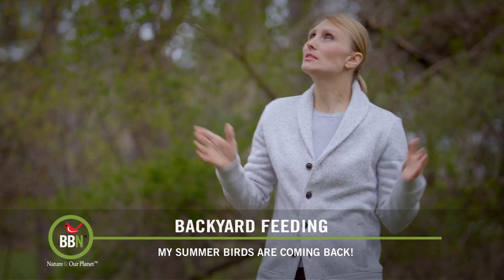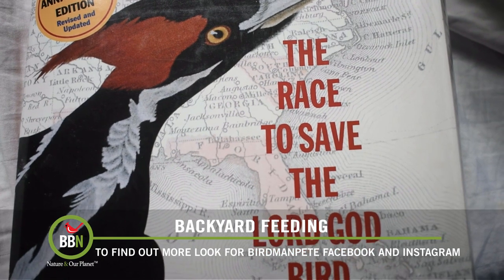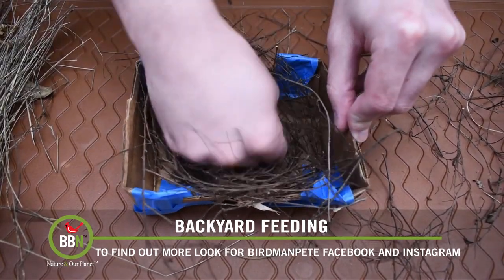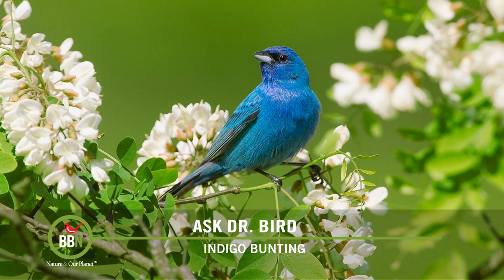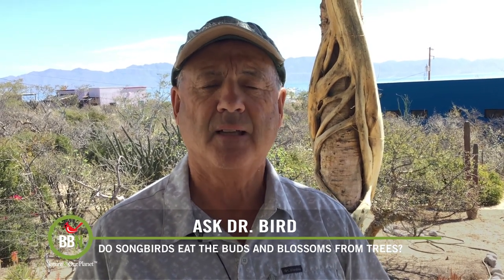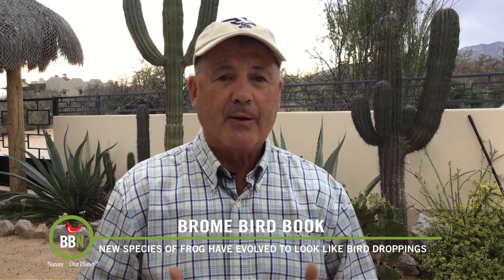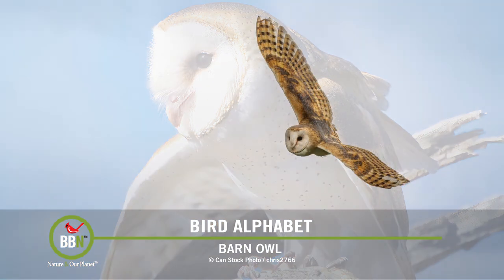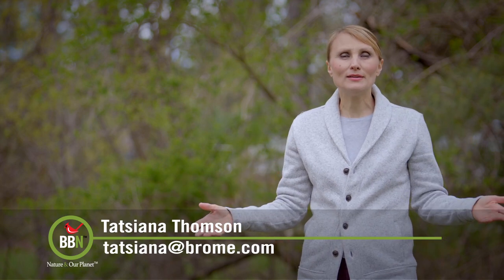BBN S7:E10 - Building Bird Nests, Birds Eating Blossoms, New Species of Frogs, Barn Owls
I have a special treat on Backyard Feeding: as you may know, we work closely with Wild Birds Unlimited and Peter, an employee in Arlington Virginia, has an extraordinary hobby. He builds bird nests using the same materials that birds do. He’s been kind enough to prepare a video on how and why he does this. Dr. Bird answers a question about why songbirds would eat blossoms off trees and he’s back again on Brome Bird Book discussing 5 new species of frog recently discovered including one that disguises itself as…bird droppings. B is for Barn Owl, and spectacular photography of some 'lovely ladies' on Winner’s Circle.